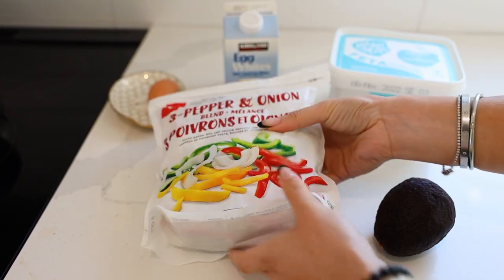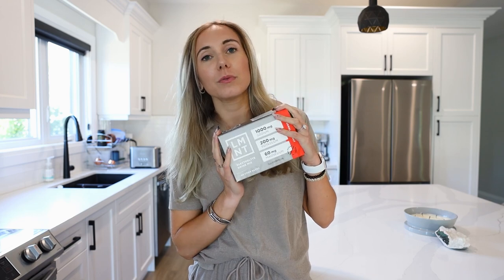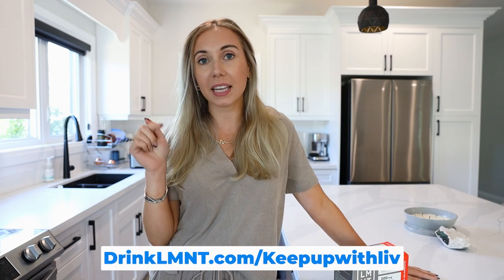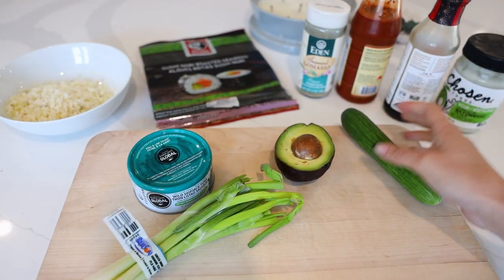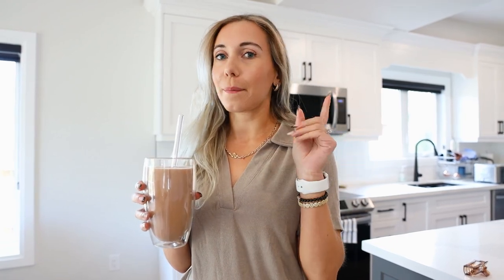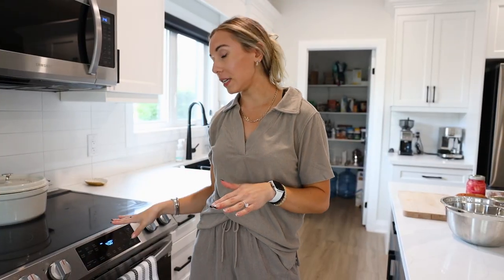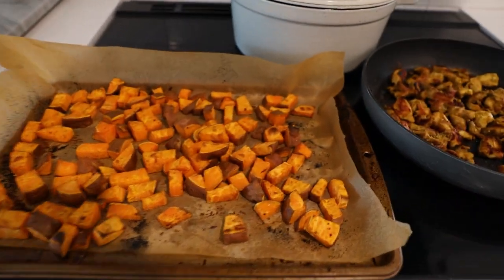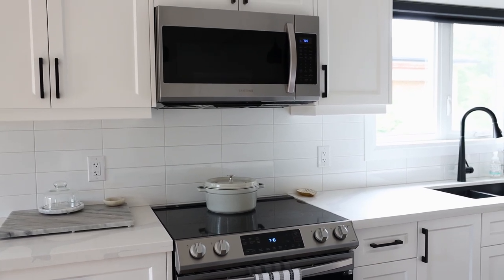What I Eat In A Day: easy healthy recipes for when you’re busy!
What I eat in a day! Easy healthy recipes for when you are busy!

Hey everyone! In todays video I'm showing you what i eat in a day that are healthy and easy meals. These are healthy and easy recipes. And gluten free. This realistic what I eat in a day will show you what I ate today as well as easy healthy meals for 2022. These are all easy healthy recipes I make when I’m busy!

These are easy meals that are also delicious and realistic. This is what I eat in a day to stay fit and healthy and all of them are delicious recipes! If you are looking at what I eat in a day to lose weight then you will also love all of the nutrition tips I include. Enjoy this full day of eating paleo recipes and healthy meal ideas.

LMNT: DrinkLMNT.com/keepupwithliv
Get a free sample pack with any order!

Spicy Tuna Bowl:
For tuna:
1 can wild tuna
2 tbsp vegan mayo
1.5 tsp sriracha or chill sauce
1 tsp sesame oil
1 tsp tamari
2 tbsp green onion

I served with cauliflower rice, sesame seeds, avocado, seaweed and cucumber

Shawarma chicken:
- 6 chicken thighs (or 3 chicken breasts)
- 1 tsp onion powder
- 1 tsp cumin
- 1/2 tsp garlic powder
- 1/2 tsp cinnamon
- 1/2 tsp turmeric
- 1/4 tsp cardamom (if you have it)
- 1 tbsp avocado oil if needed if your chicken is dry so spices distribute (mine wasn’t)

Sweet potatoes:
400F for 30 minutes tossing half way through
Seasoned with garlic powder

Lemon tahini dressing:
2 tbsp tahini
Juice 1 lemon
Pinch salt
Little hot water to thin